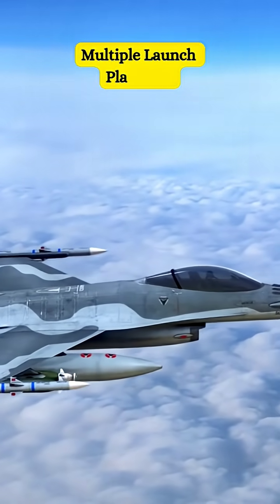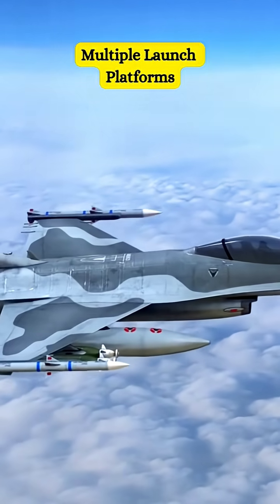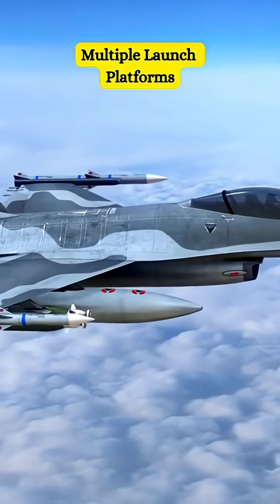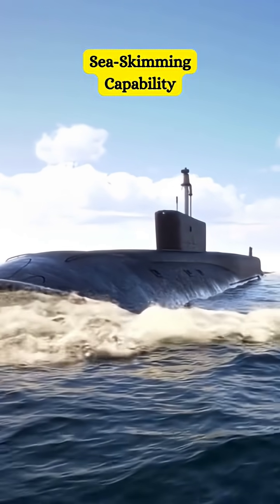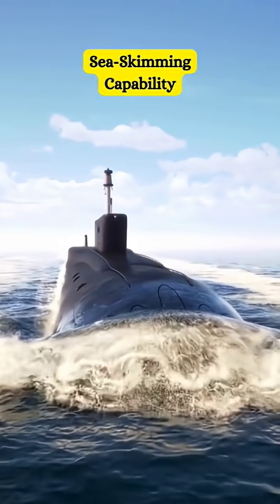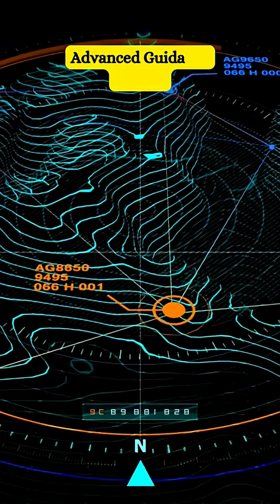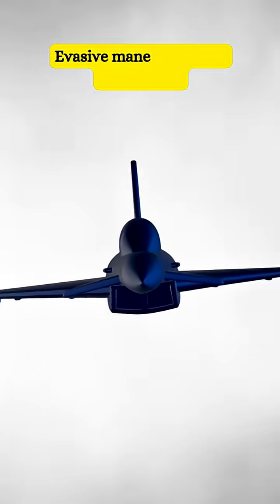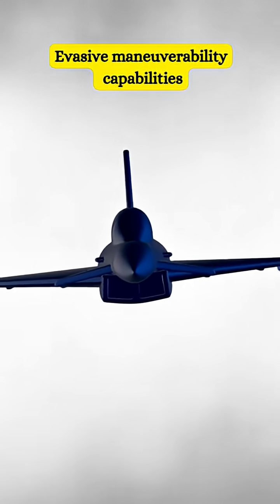Invisible to radar, Invincible in war: BrahMos supremacy